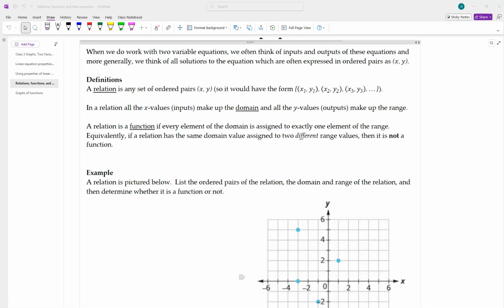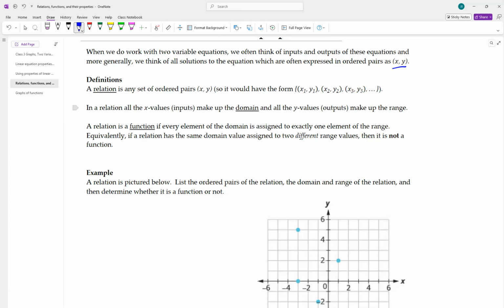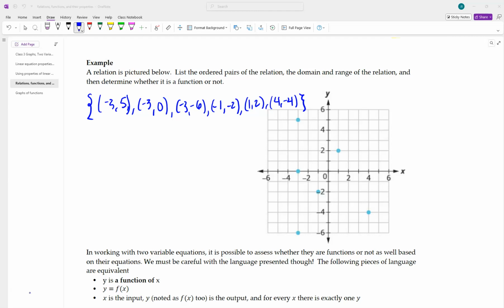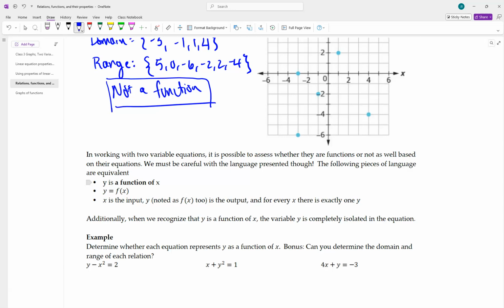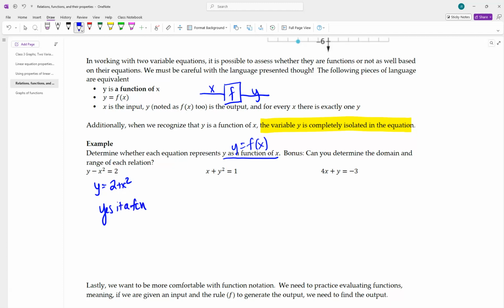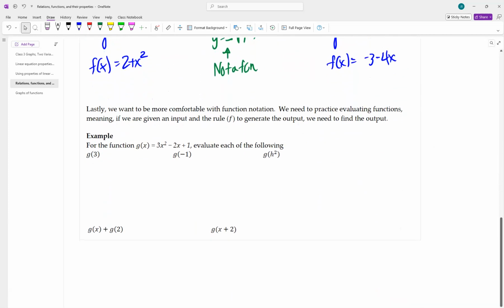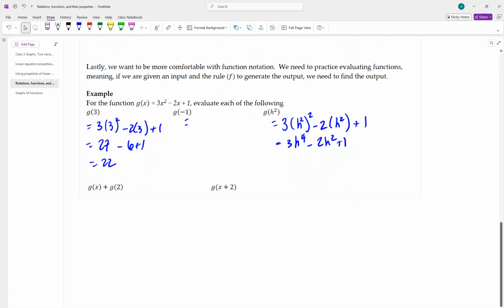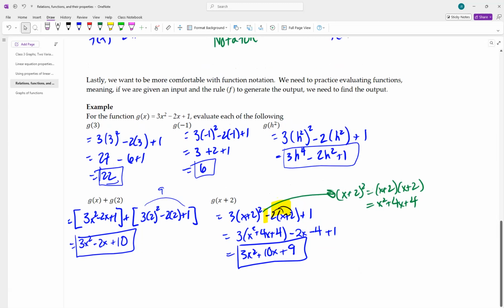Relations functions and their properties